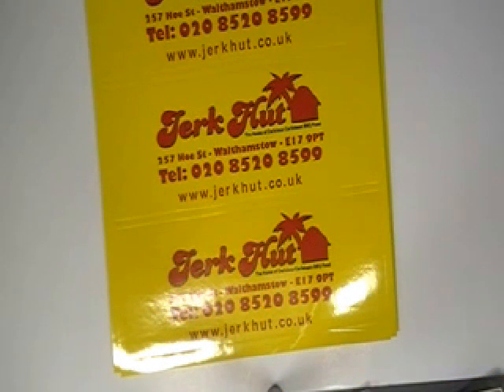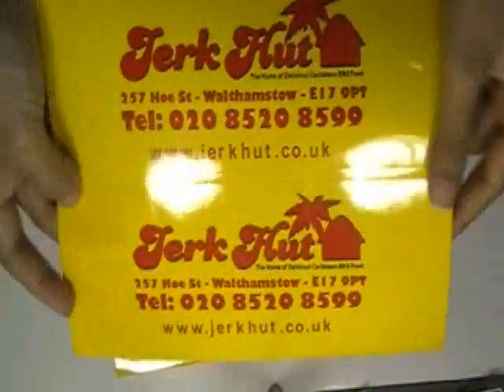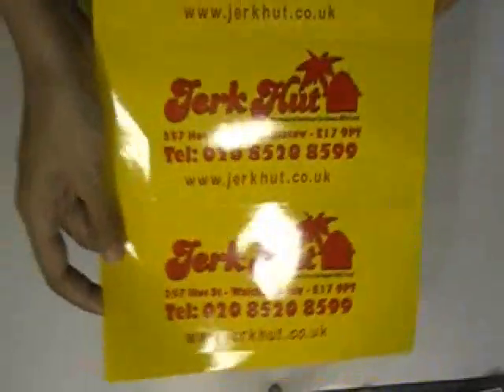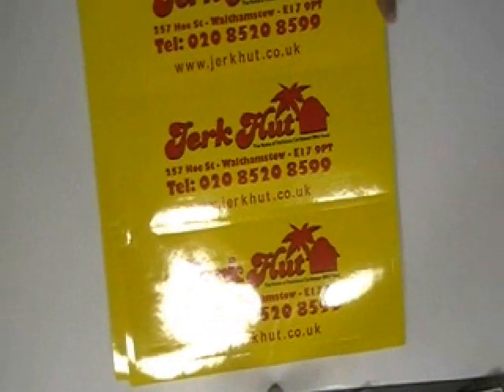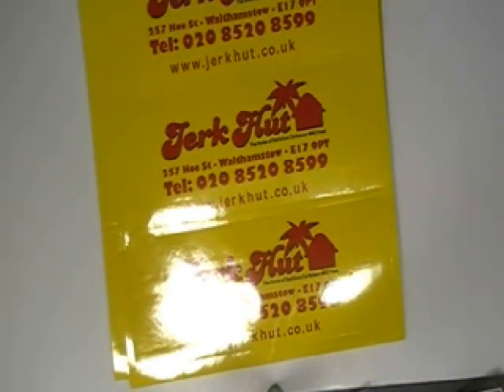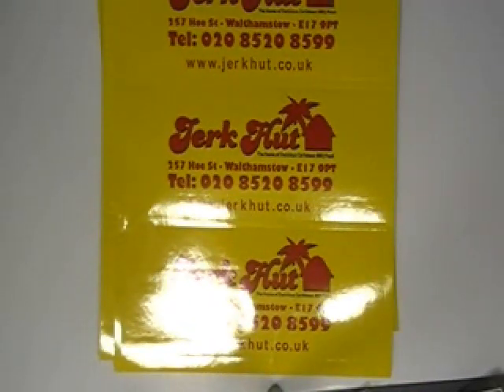Change of Address Stickers Printing Services From "Stickerprinting.co.uk"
Video presentation for Change of Address Stickers which we printed for one of our Valued customer in the past. If you want some of these printed from us, please click on the following